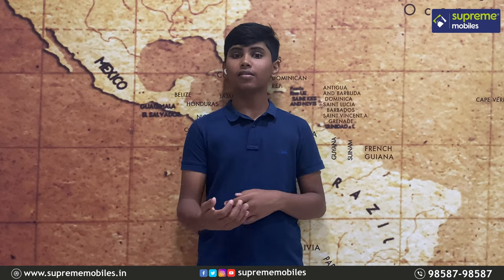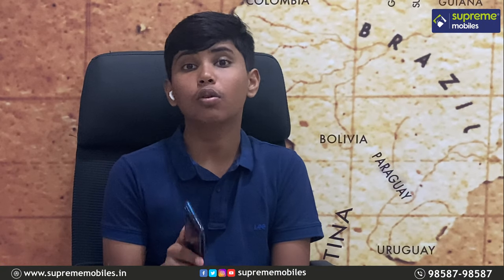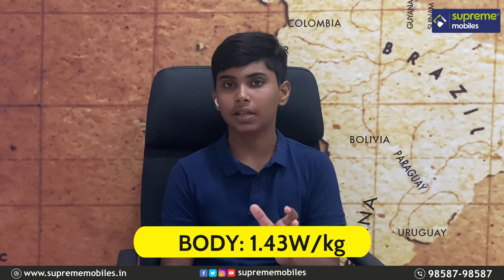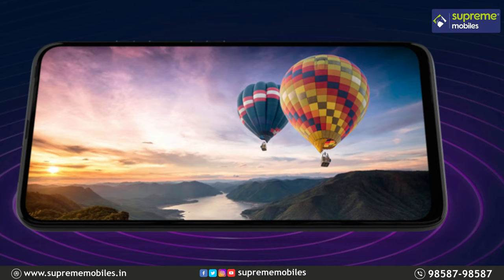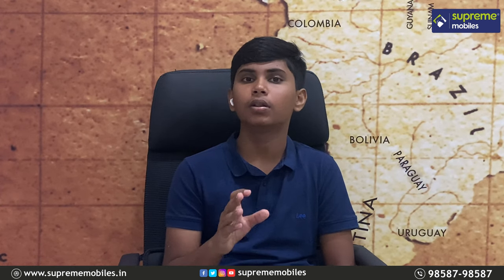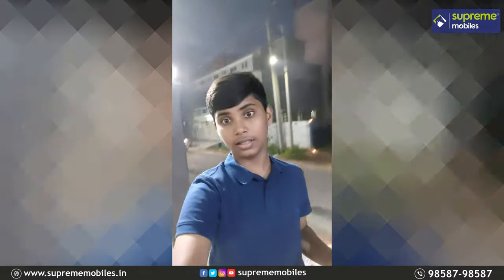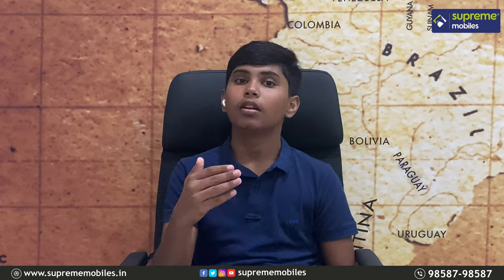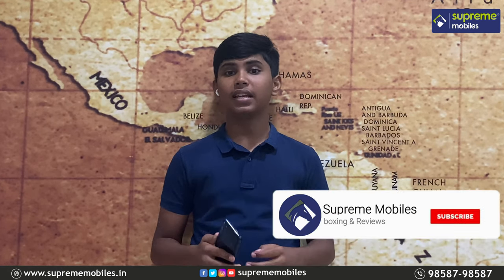Motorola One Fusion Plus Unboxing in Tamil | Supreme Mobiles